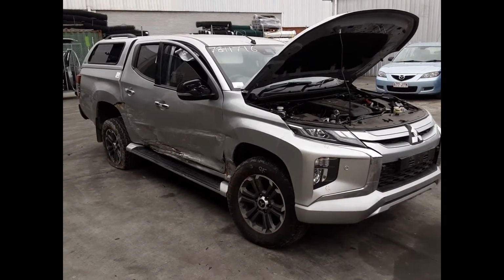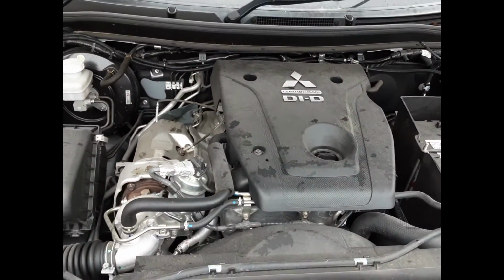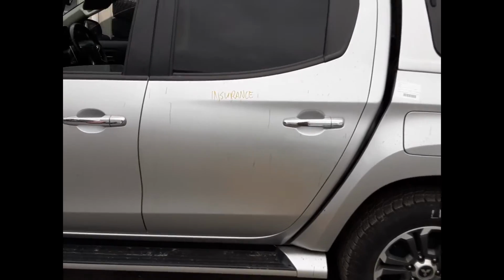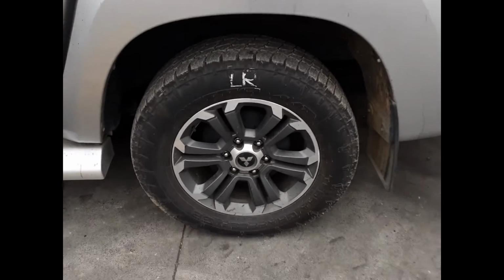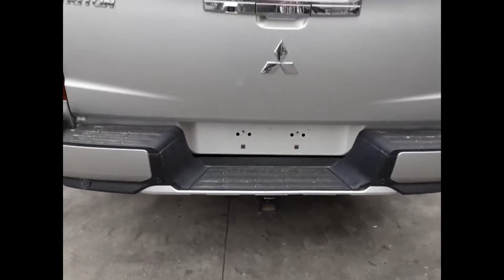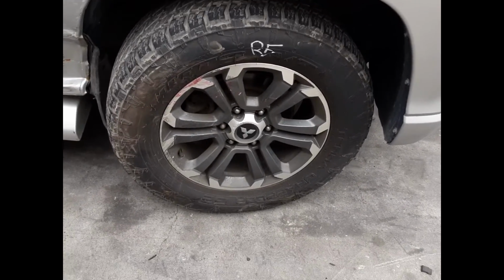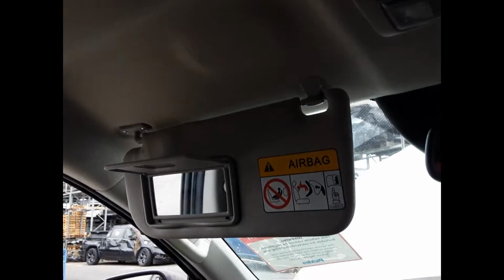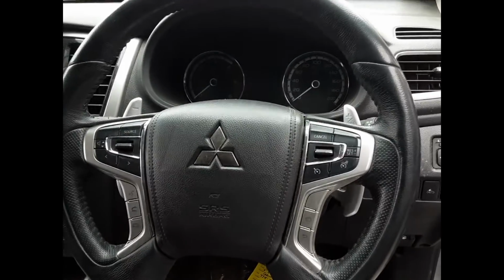Wrecking – 2018 Mitsubishi Triton – Automatic 4WD 5190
2018 Mitsubishi Triton – Automatic 5190
 2.4 Litre 4 Cylinder Diesel
Stock # 5190
Hi, this is Chris from Total Parts Plus, and today we have a 2018 Mitsubishi Triton GLS dual cab Ute. Stock reference number 5190.
This shape runs from the 11th month 2018 and is the current shape. It has a 4N15 2.4 litre four cylinder turbo diesel engine backed by an automatic four wheel drive transmission. 4N15 2.4 litre four cylinder turbo diesel engine.
We have the radiator grille, right hand headlight, right hand fog light, tidy front bumper cover, left hand fog light, left hand headlight. Left guard appears to have no damage. Bonnet also appears to have no damage. Left power door mirror in chrome, non camera type. Left front 18 inch factory alloy mag with the flat tyre.
Both left hand doors appear to have no damage. Left rear 18 inch factory alloy mag with a good tyre. Aftermarket Carryboy color coded canopy with all fittings less keys. Left hand tail light, factory towbar supplied with all bolts, brackets and loom. Tailgate appears to have no damage. Right hand tail light has a couple of little scratches, right rear 18 inch factory alloy mag less tyre, and a right front 18 inch factory alloy mag with good tyre.
We have the driver's side door trim, power window master switch. This vehicle is fitted with black cloth interior. Automatic type console, super select type, automatic gear shifter, heater controls, factory touchscreen media player, interior mirror, courtesy lamp, sunglass holder type, left hand sun visor, right hand sun visor, instrument cluster, and a tidy four spoke leather steering wheel with cruise, audio and phone buttons.

Ebay Store:  Total Parts Plus 1